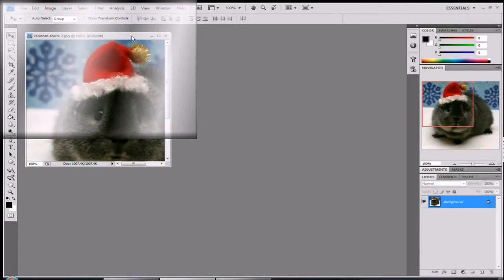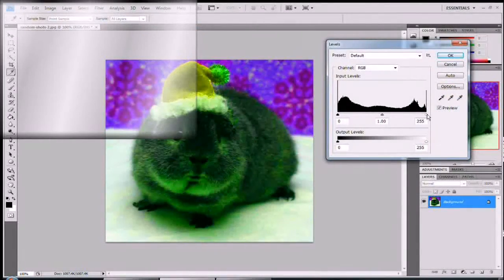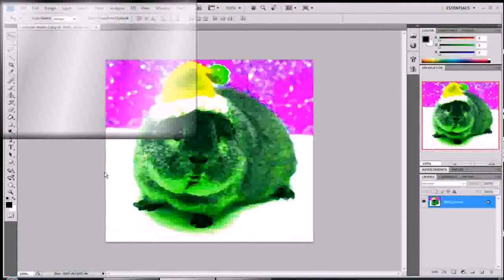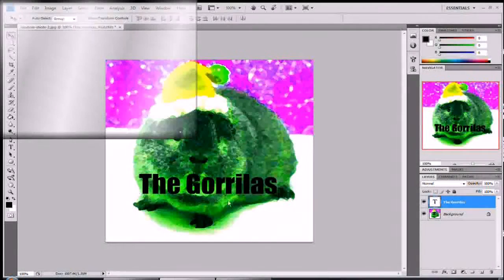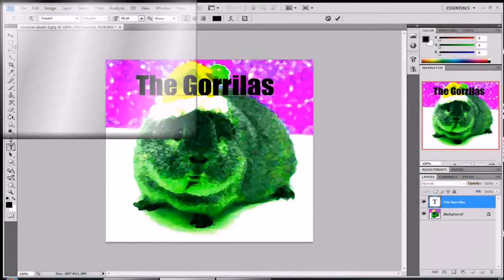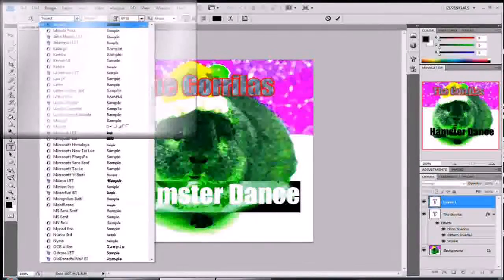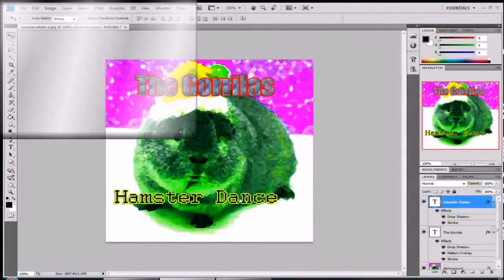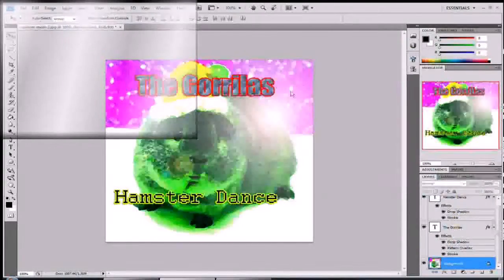how to dougie,chris brown,john wall,dance,official video,lesson,tutorial,glee,2014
how to dougie
chris brown dougie
john wall dougie
dance dougie
dougie official video
how to dougie dance lesson
how to dougie tutorial
how to dougie cali swag district
how to dougie glee
dougie dance 2014
dougie dance apprendre

how to dougie
chris brown dougie
john wall dougie
dance dougie
dougie official video
dougie dance 2014
dougie dance apprendre

how to dougie
chris brown dougie
john wall dougie
dance dougie
dougie official video
dougie dance 2014
dougie dance apprendre

how to dougie
chris brown dougie
john wall dougie
dance dougie
dougie official video
dougie dance 2014
dougie dance apprendre

how to dougie
chris brown dougie
john wall dougie
dance dougie
dougie official video
dougie dance 2014
dougie dance apprendre

how to dougie
chris brown dougie
john wall dougie
dance dougie
dougie official video
dougie dance 2014
dougie dance apprendre

how to dougie
chris brown dougie
john wall dougie
dance dougie
dougie official video
dougie dance 2014
dougie dance apprendre

how to dougie
chris brown dougie
john wall dougie
dance dougie
dougie official video
dougie dance 2014
dougie dance apprendre

how to dougie
chris brown dougie
john wall dougie
dance dougie
dougie official video
dougie dance 2014
dougie dance apprendre

how to dougie,
chris brown dougie,
john wall dougie,
dance dougie,
dougie official video,
dougie dance 2014,
dougie dance apprendre,